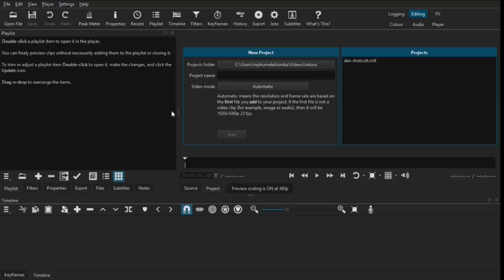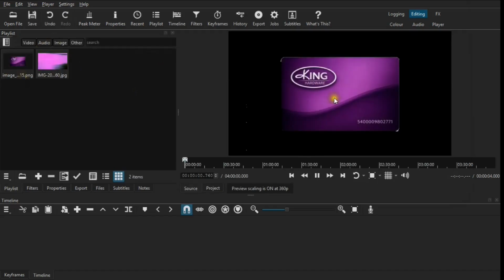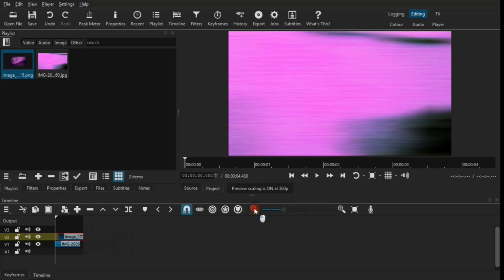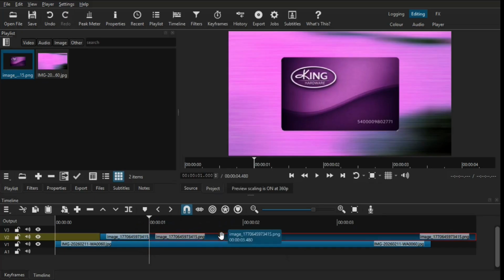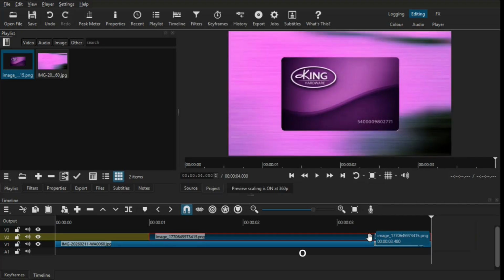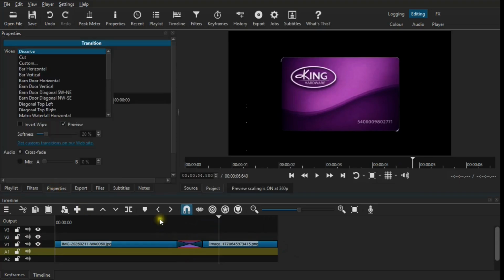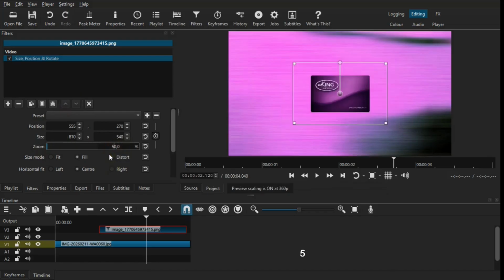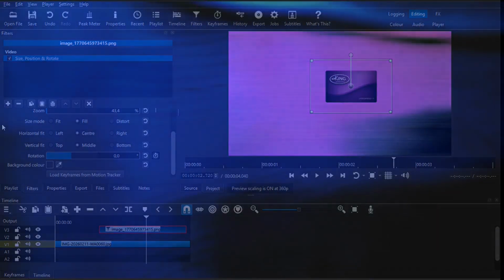Basics of Shotcut 26 (Beginner Tutorial)